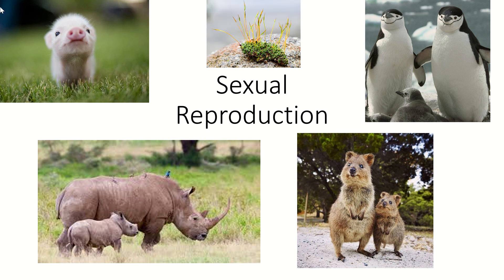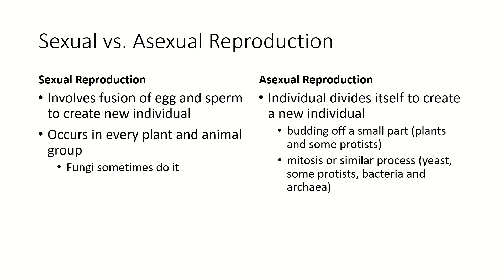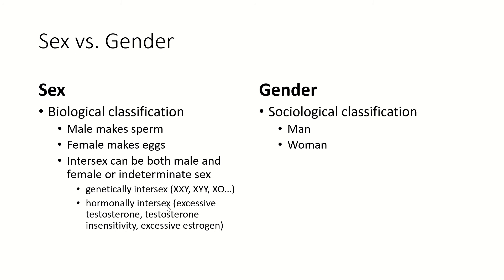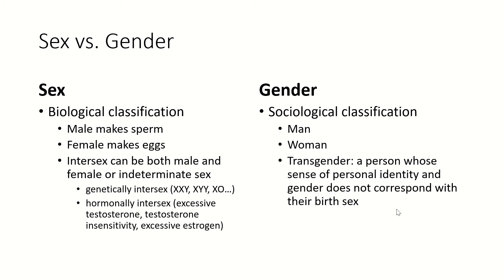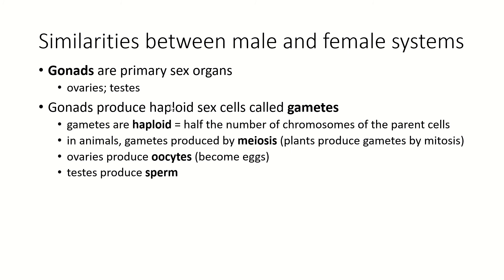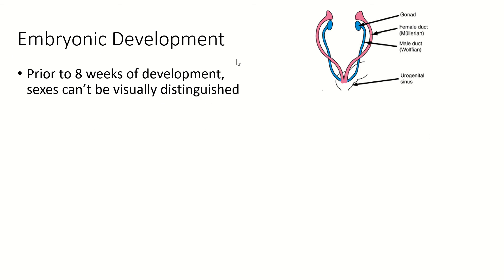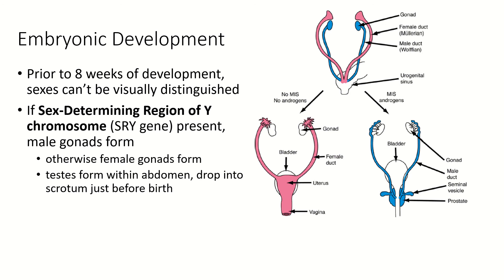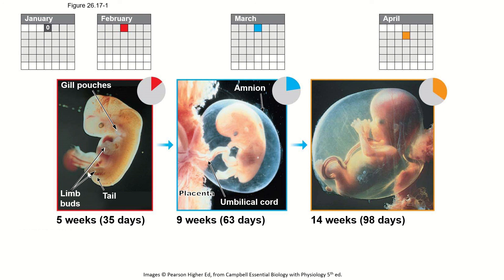Ch28 Pt1, Reproductive System, Intro, Sex vs. Gender, Fetal Development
The male and female reproductive systems start as the same tissues in fetal development, and don't always develop normally, making sex a complicating construct.